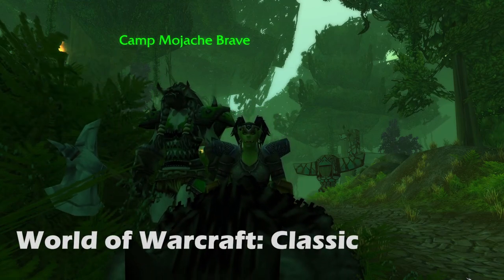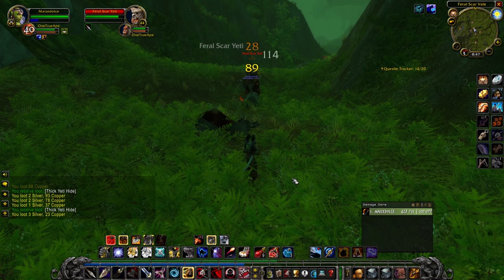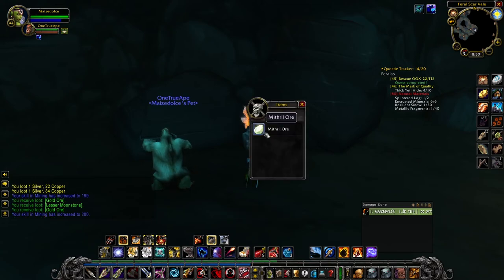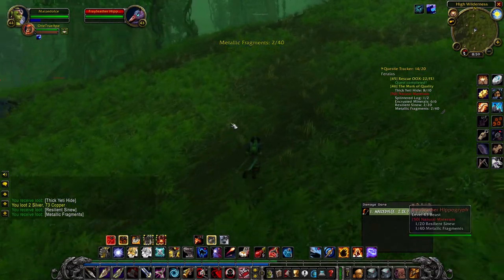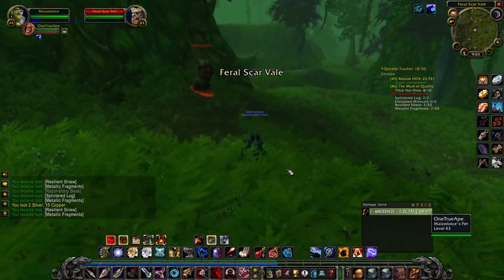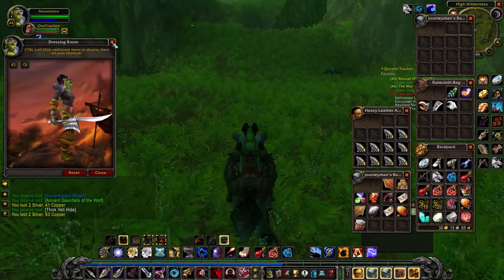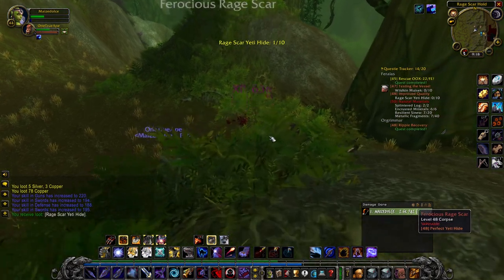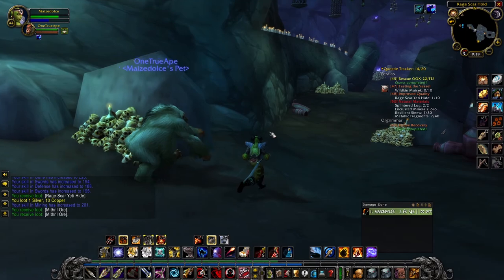Yeti || World of Warcraft Classic Let's Play - Part 72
We will be playing through World of Warcraft Classic as a Horde Hunter. The goal is to reach level 60 and see where it goes from there! Thanks for coming along for the ride!

Recording Software: OBS
Editing Software: Adobe Premiere Pro CC 2020, Photoshop Pro CC
Microphone: USB Condenser Microphone